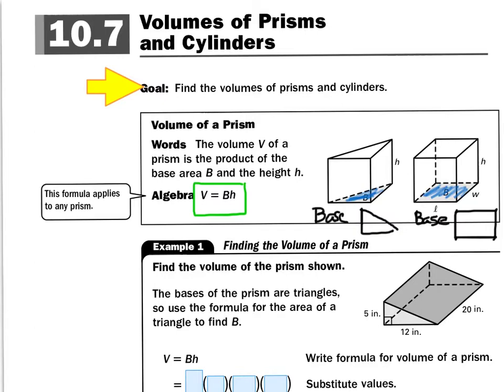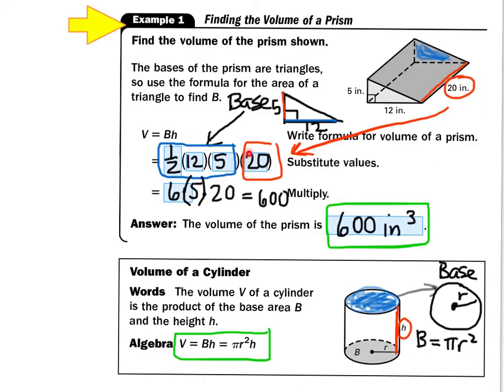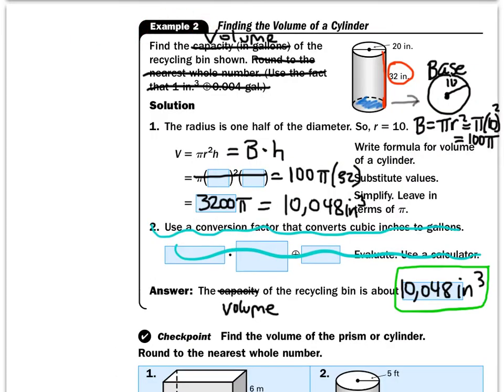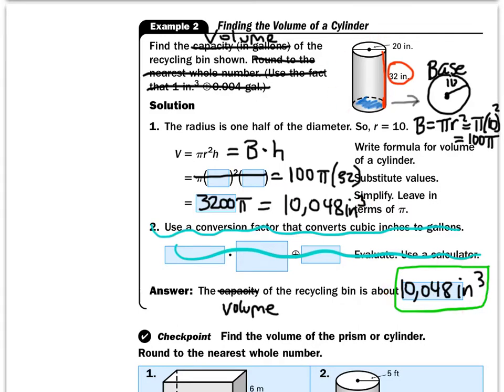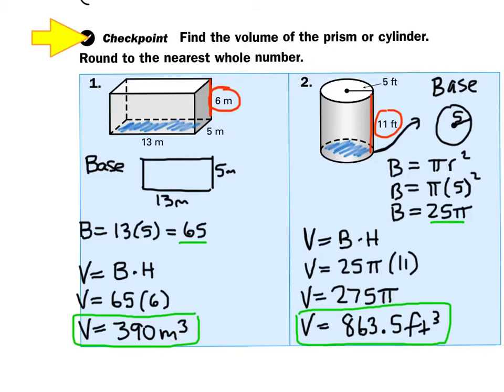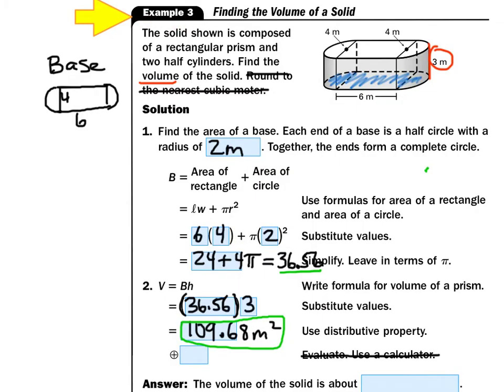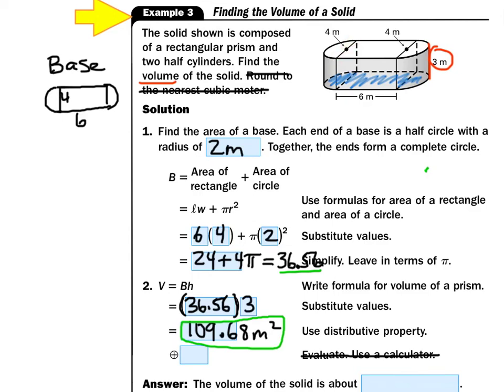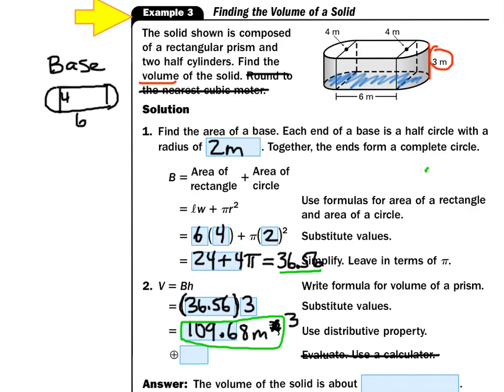PA NOTES 10 7